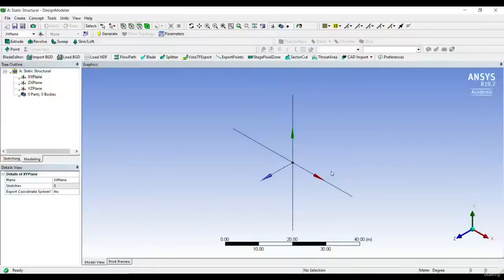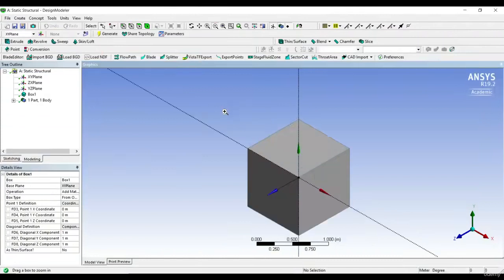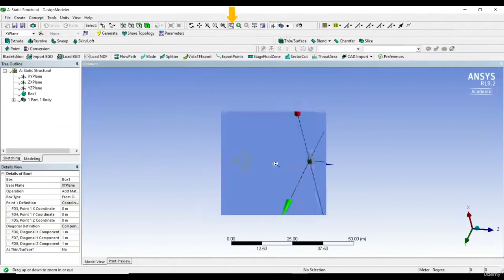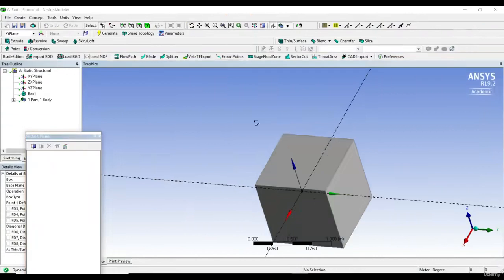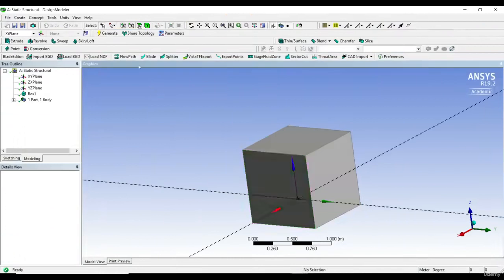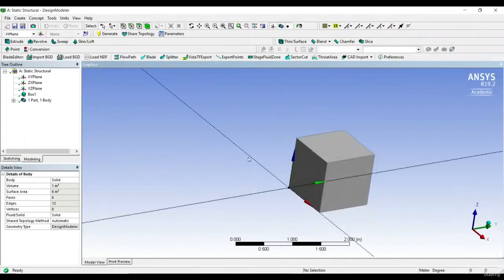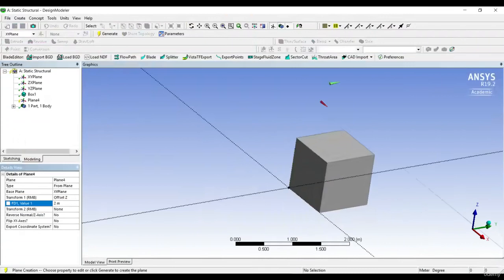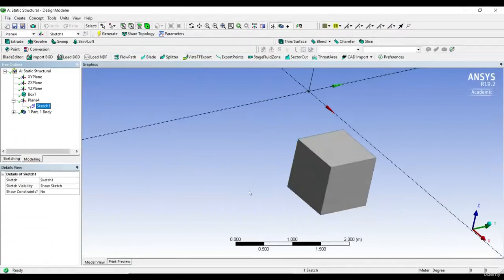08 Selection Filter Plane Sketch Control